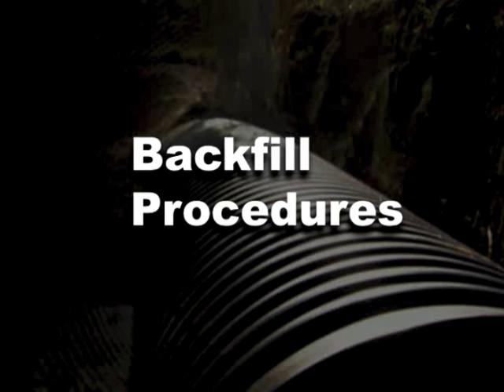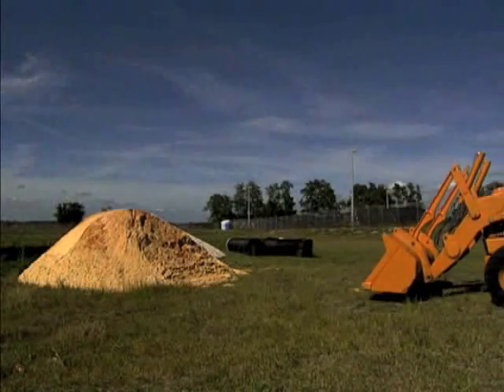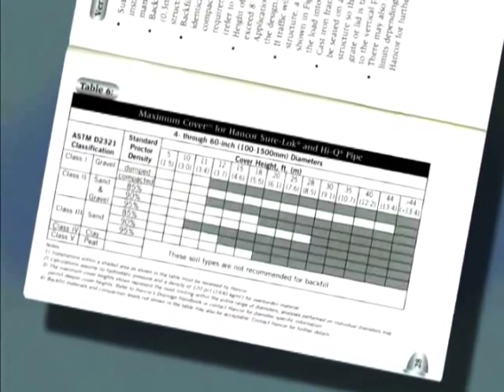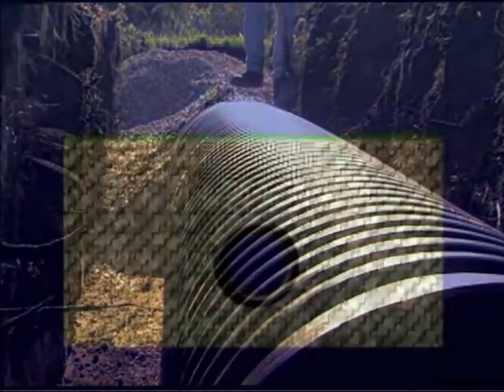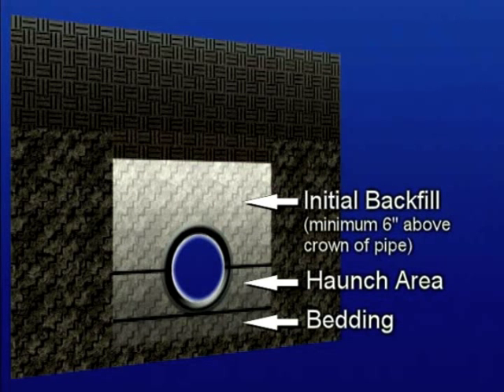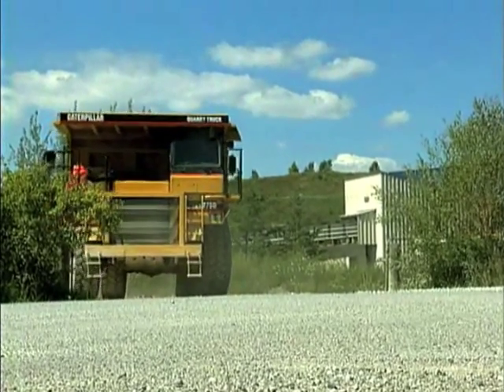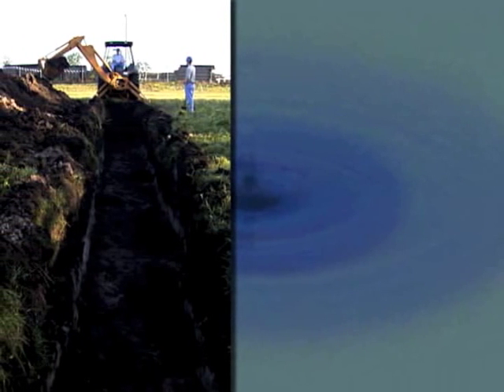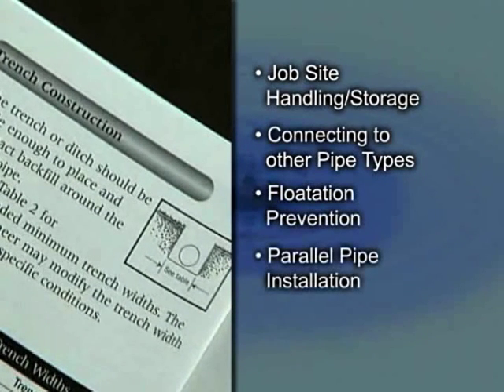HDPE Pipe Installation Video - HDPE Pipe Backfill Procedure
Advanced Drainage Systems, Inc (ADS) and Hancor, Inc provides Innovative Drainage and Water Conservation Solutions using Corrugated High Density Polyethylene HDPE Pipe. Preview HDPE Pipe Backfill Procedure.